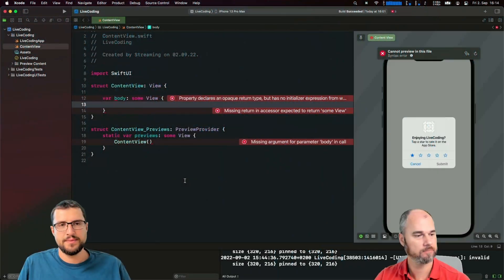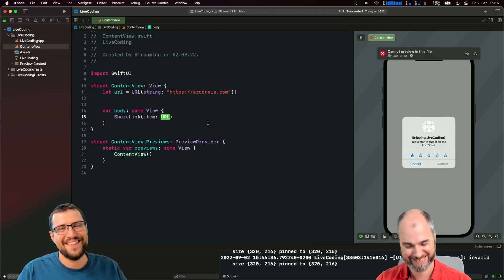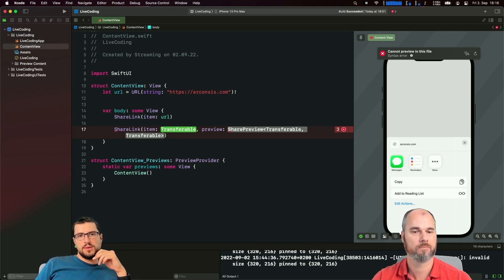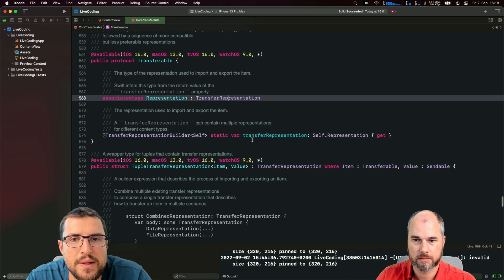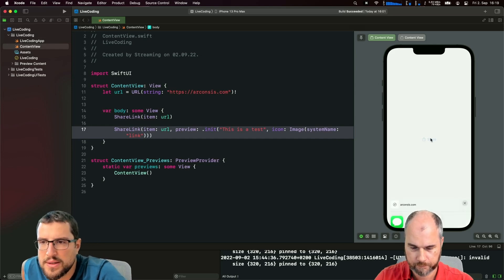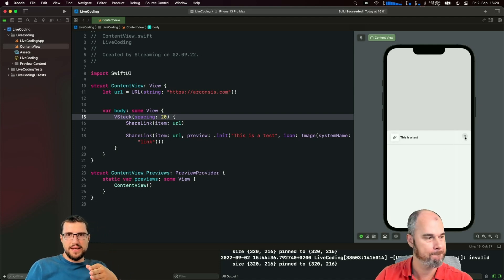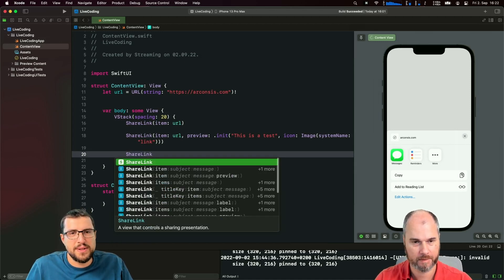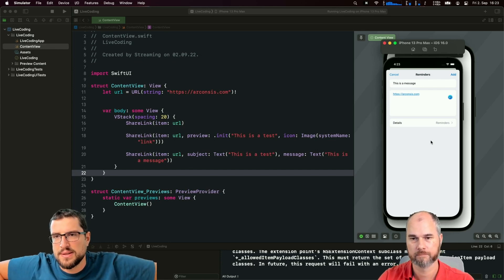Share Sheet | Xcode 14 | Swift UI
Thimo and Jonas are talking about the new features of Xcode 14, Swift UI, iOS 16 and much more...